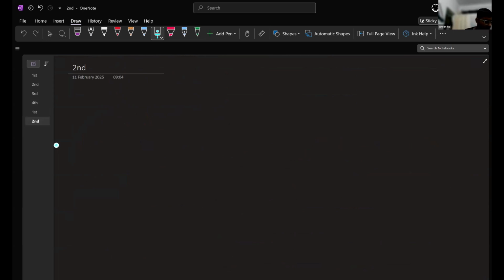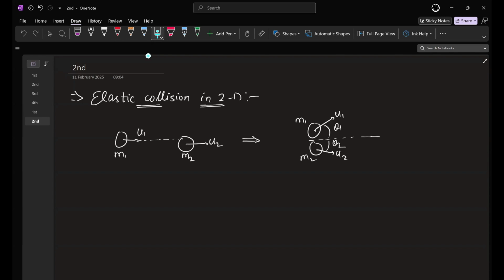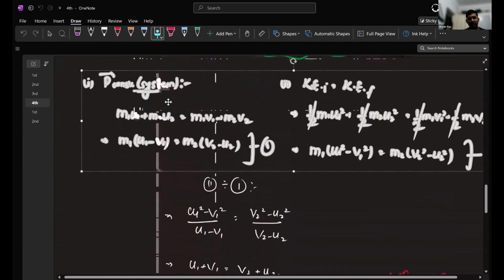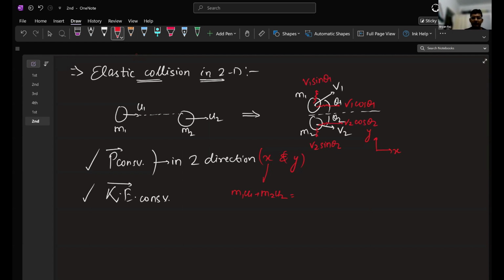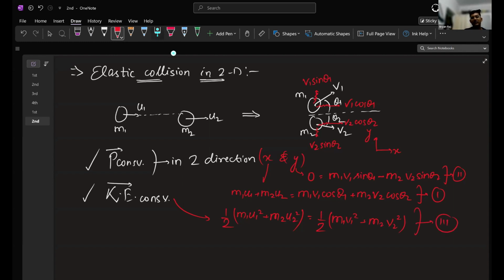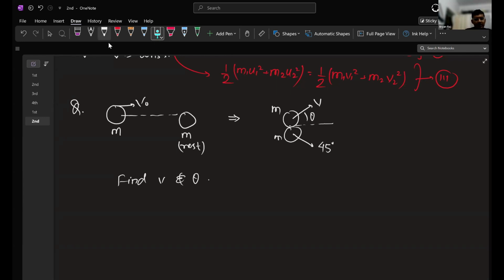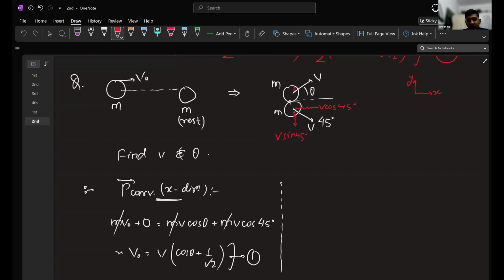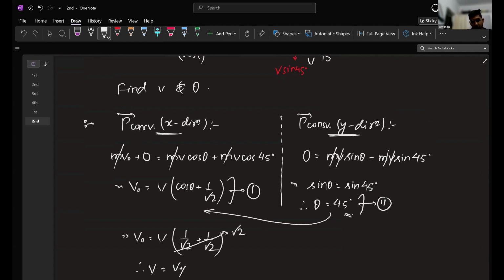Collision| Elastic Collision | AP-Physics | Online Tutoring for the USA from India| US Curriculum